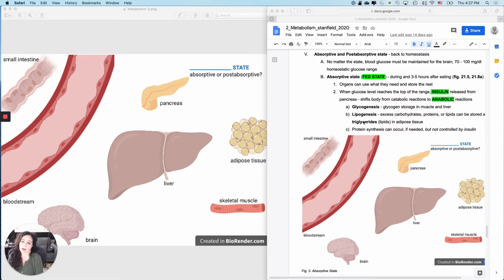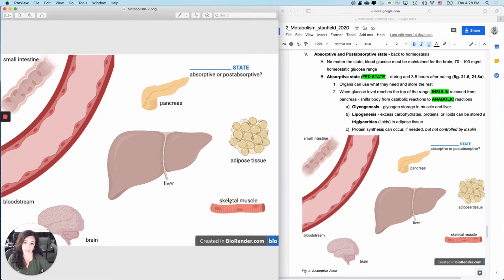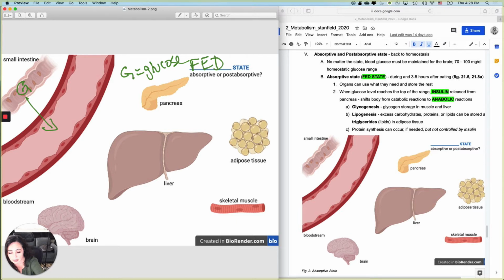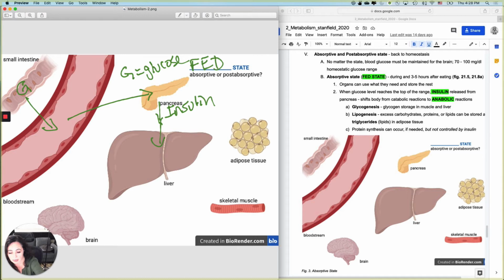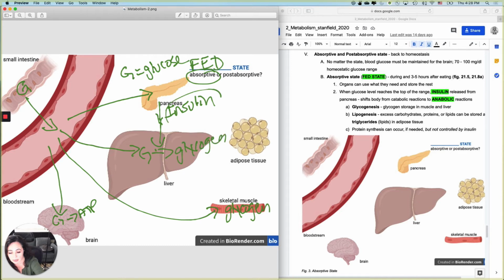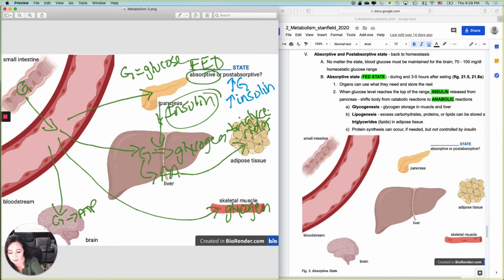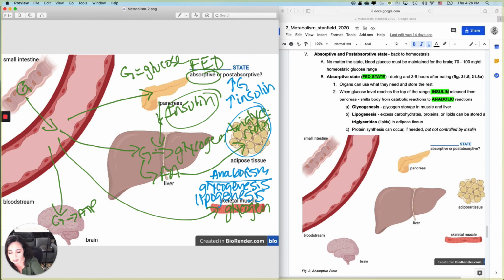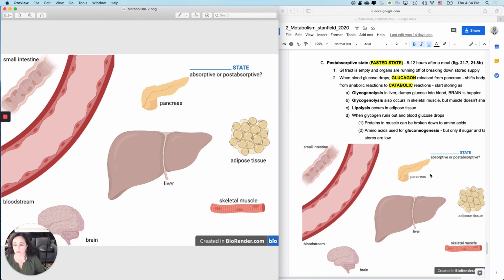Metabolism7: Fed State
Guided lecture notes are available to my students at no cost.